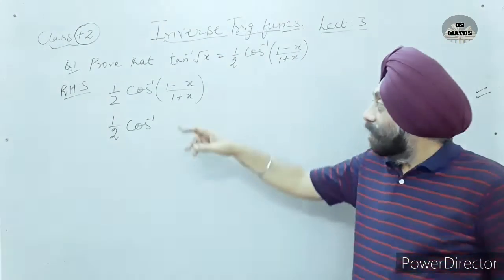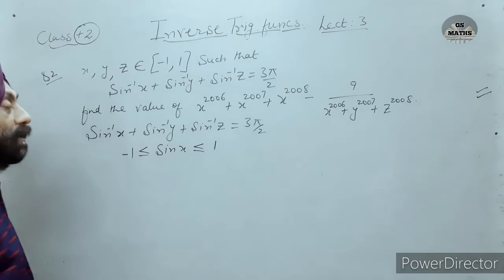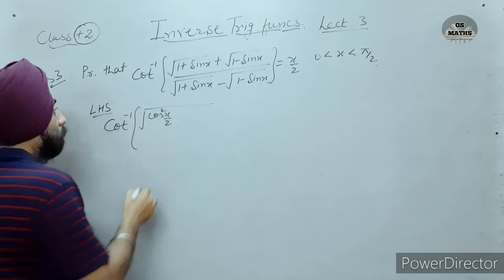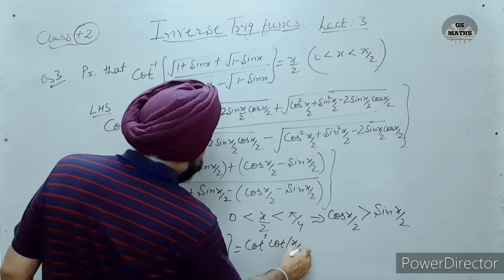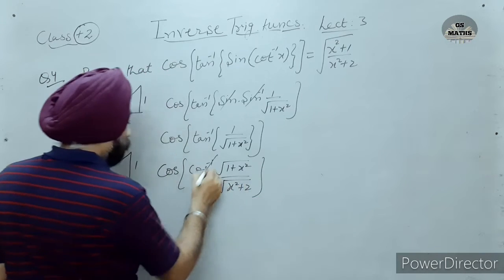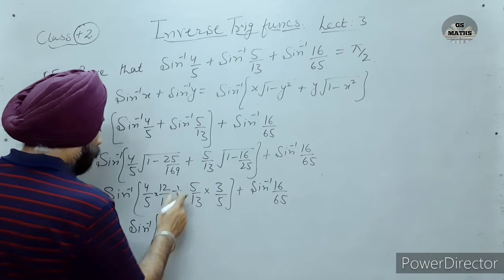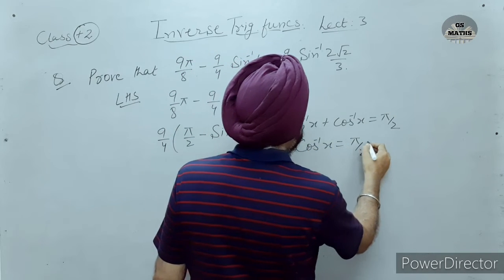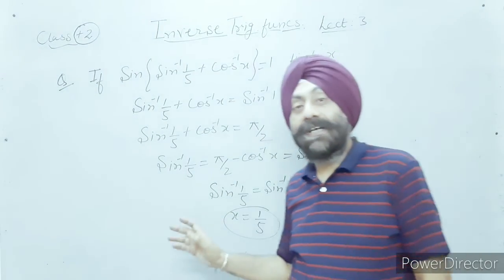Lecture - 3 / Inverse Trigno. Functions / 10+2 Maths